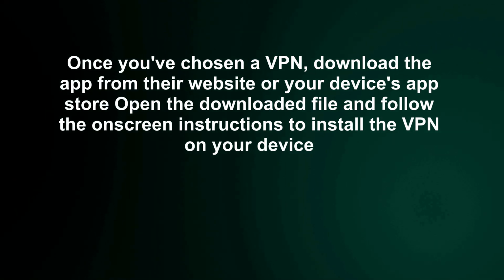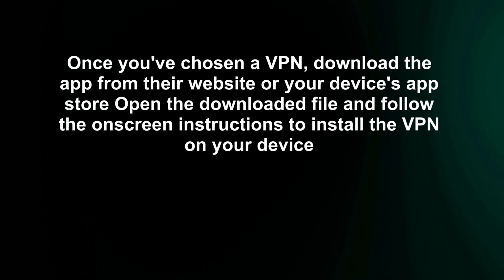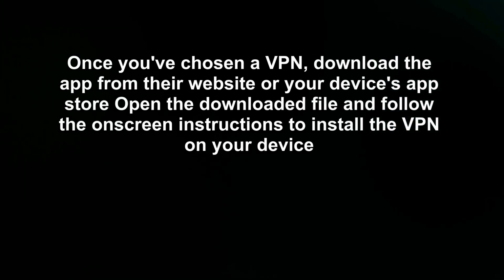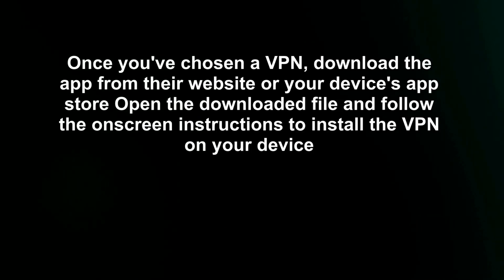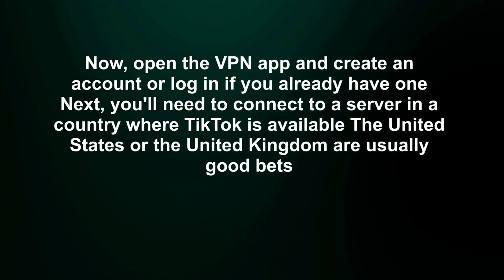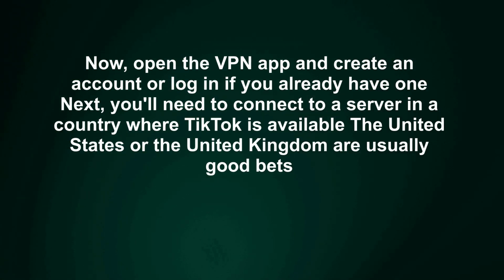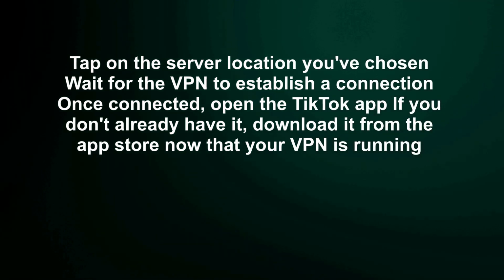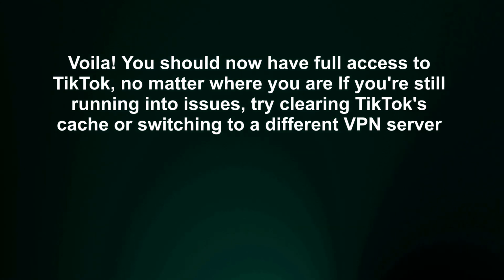How To Get Tiktok With Vpn - UPDATED!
How To Get Tiktok With Vpn provides a comprehensive guide on using VPNs to access TikTok in regions where it's restricted, detailing the steps to download, install, and configure a VPN, alongside recommendations for reliable VPN providers, troubleshooting tips, and potential security considerations to ensure a safe and unrestricted TikTok experience.

00:00 Intro
00:11 Choosing a VPN
00:26 Downloading and Installing a VPN
00:38 Connecting to a VPN Server
00:50 Troubleshooting Tips
00:58 VPN Security Warnings